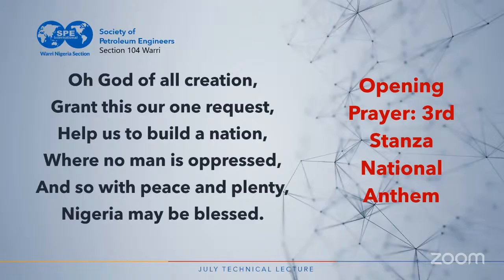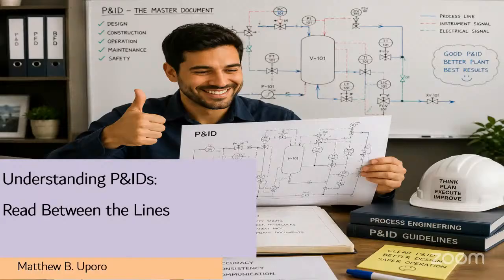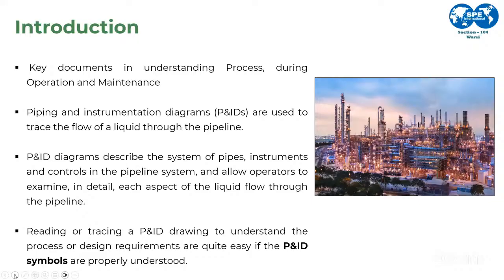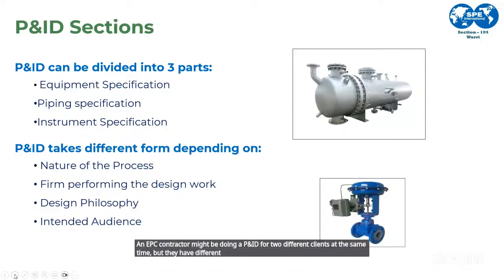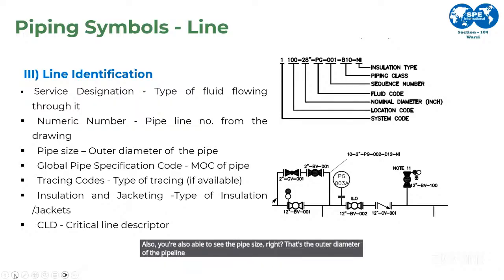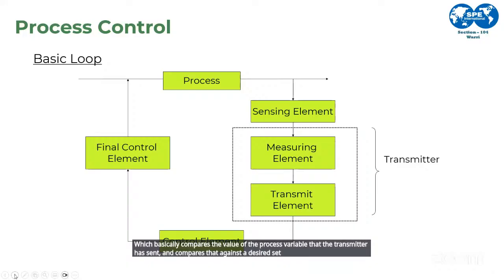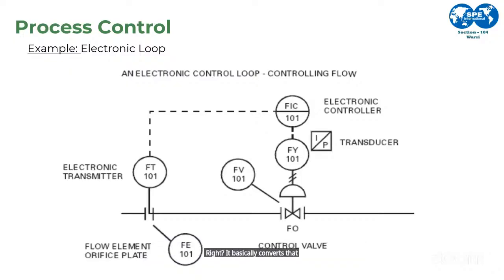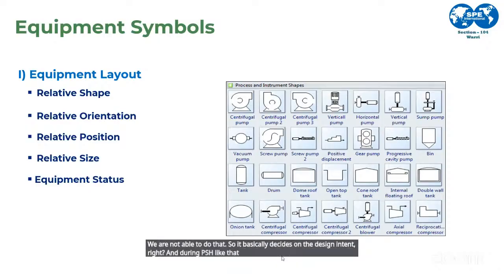JULY TECHNICAL MEETING 2